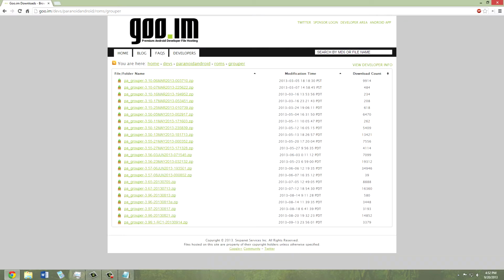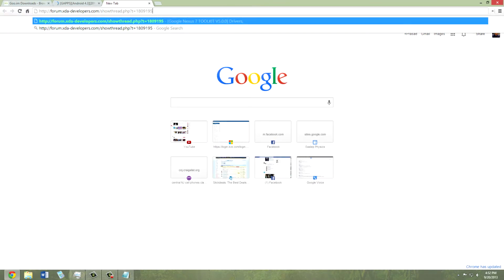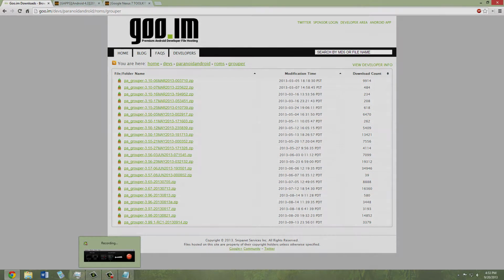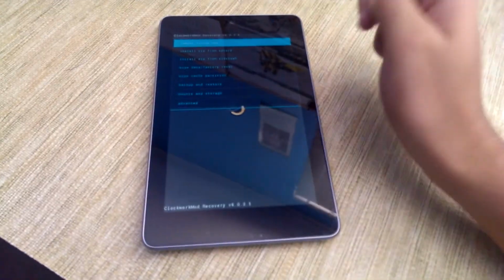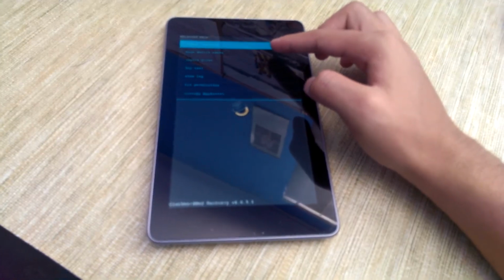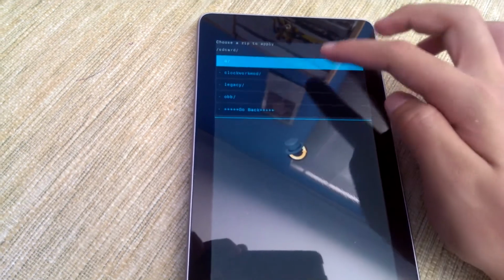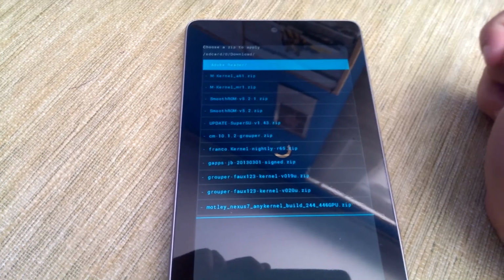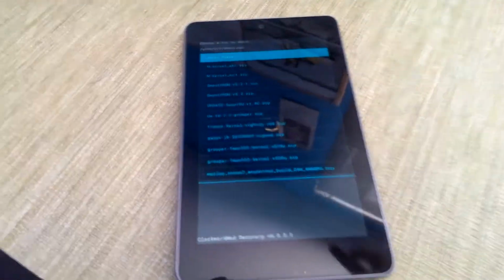Installing paranoid android on nexus 7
Here's a quick tutorial on how to install paranoid android on your nexus 7 2012. It's not too detailed but as long as you read the instructions in the links i have provided, it should be fairly simple.
Thank the devs too for all their hard work!